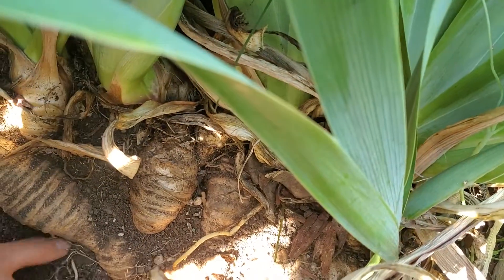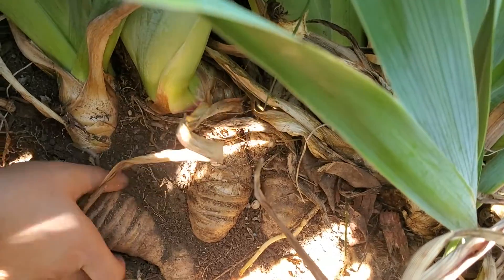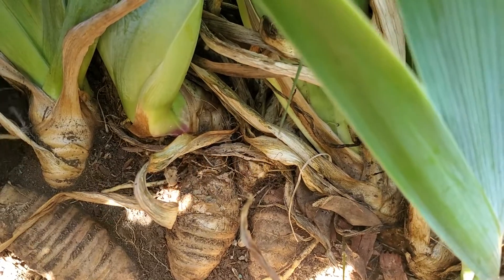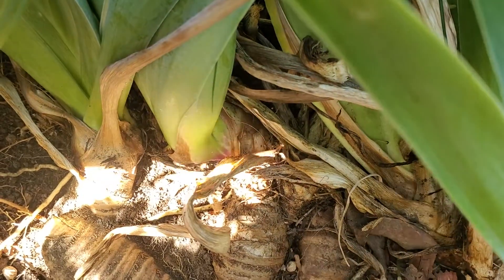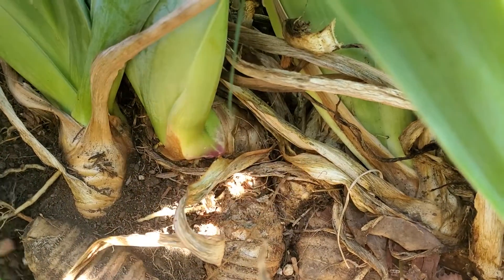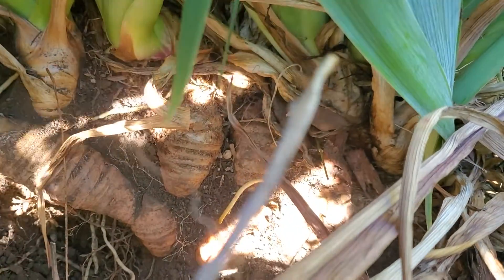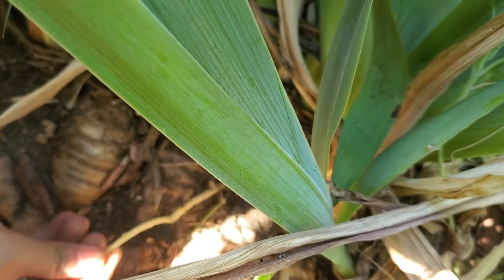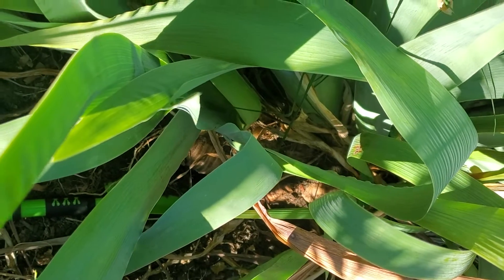what a healthy irises rhizomes like in the ground # in my garden